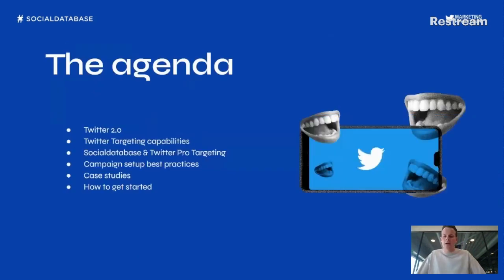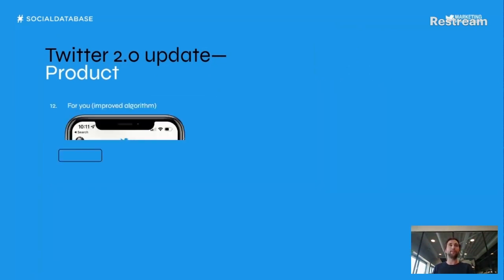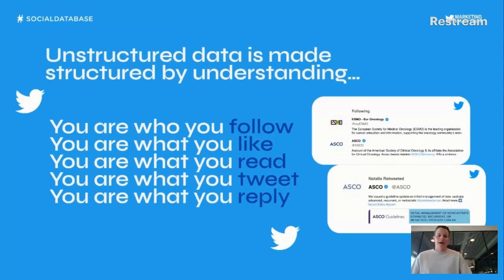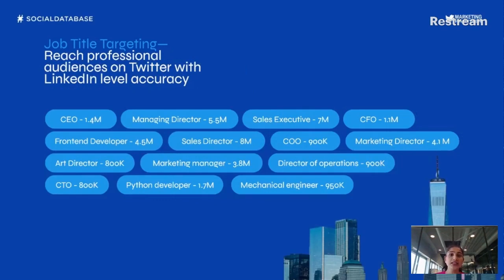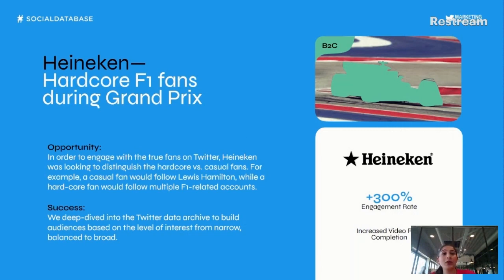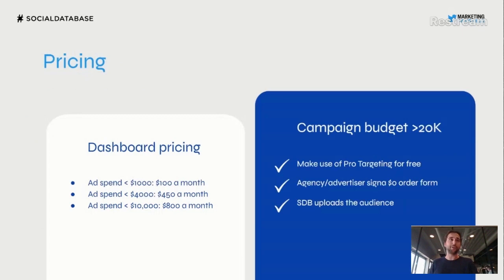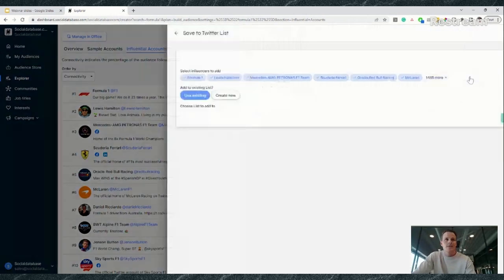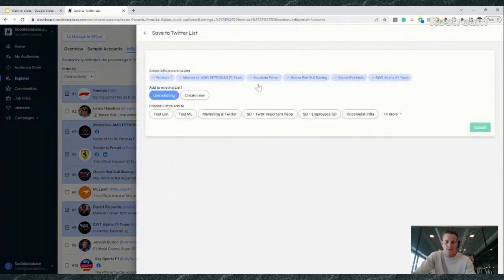Twitter Targeting Transformed: Elevate your Success with Advanced Targeting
🔊 Let's revolutionize the way you connect with your audiences through Twitter Ads! Discover the future of Twitter targeting and the power of our audience technology.